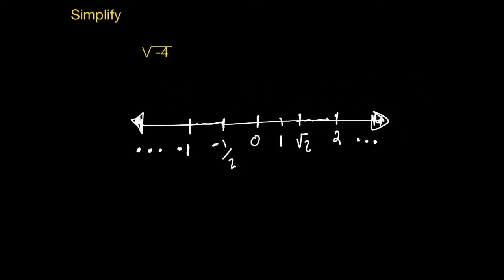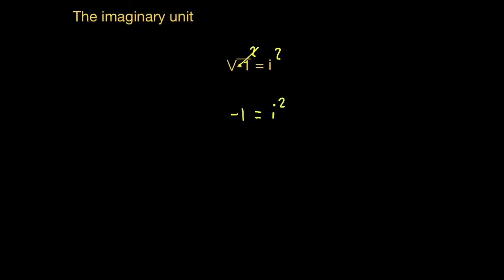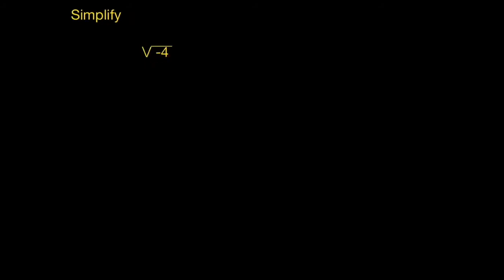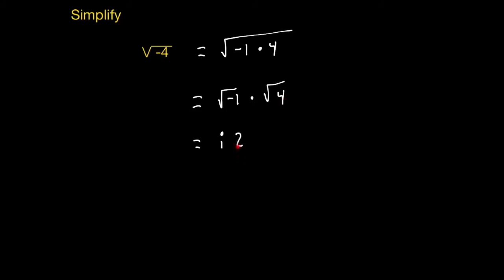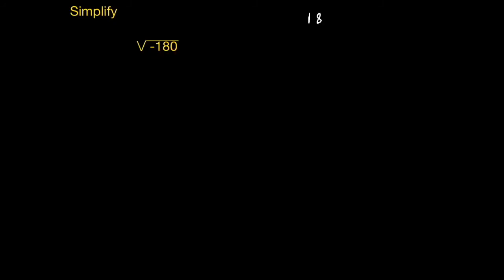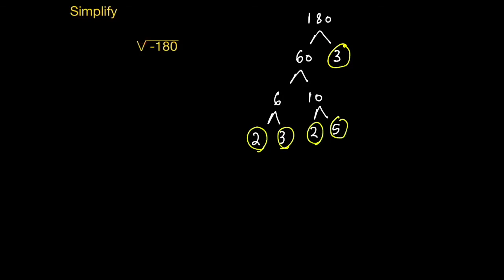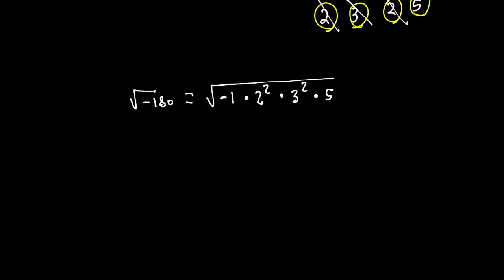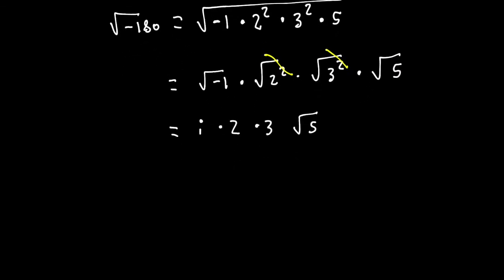How to get the square roots of negative numbers.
In this tutorial I go over the imaginary unit "i" in order to simplify the square root of negative numbers.

Time Stamps:
0:00 The Imaginary Unit "I"
1:15 Simplify the square root of - 4
2:05 Simplify the square root of - 180